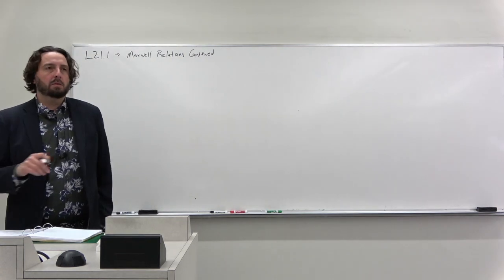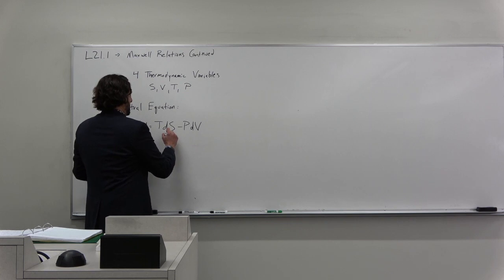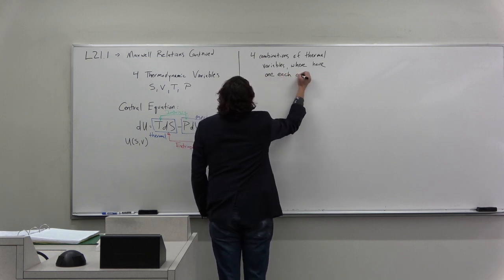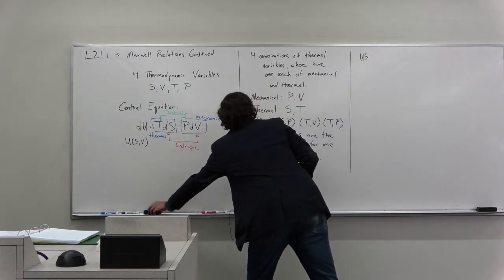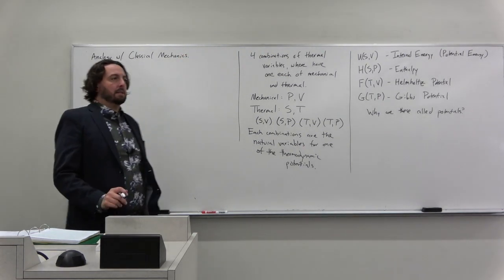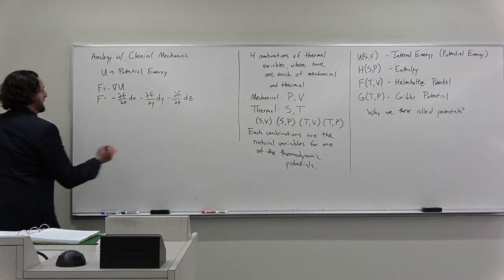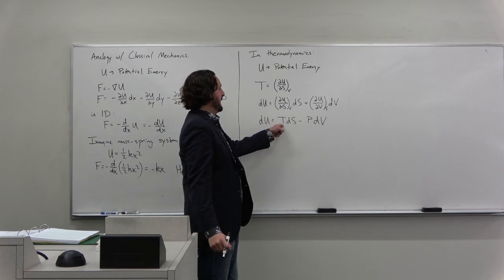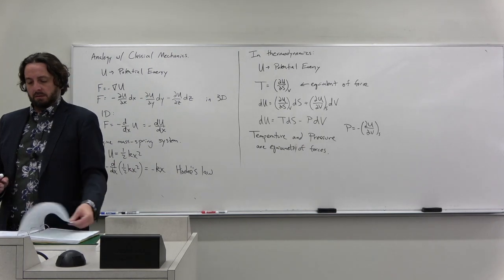Thermodynamics and Kinetic Theory - L21.1 Thermodynamic Potentials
Description: Thermodynamic potentials